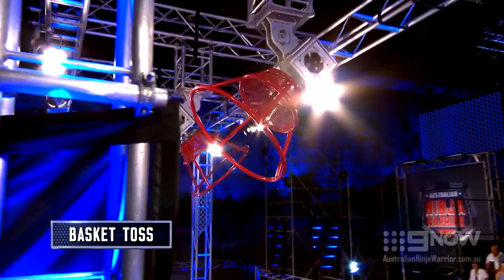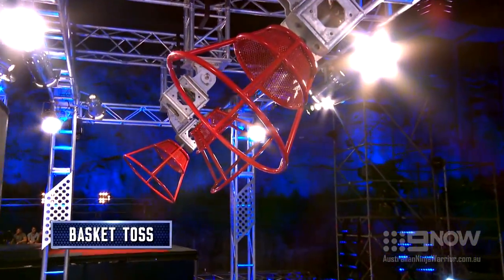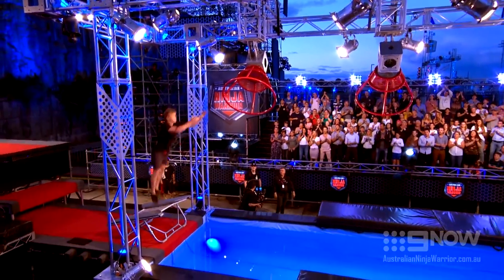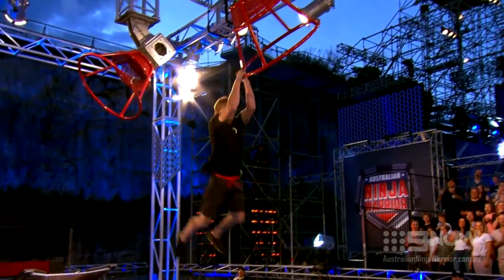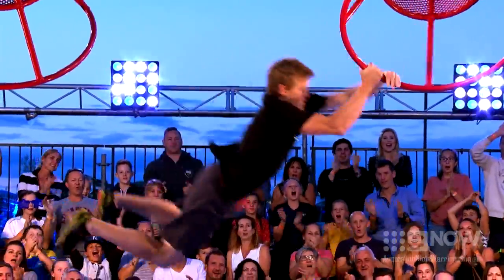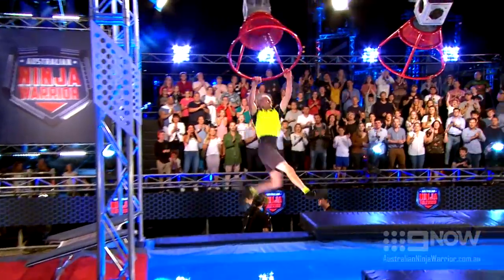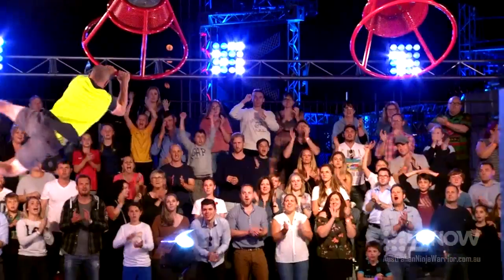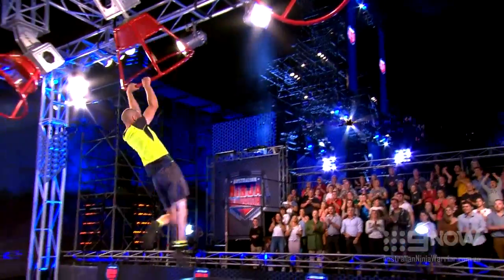Basket Toss | Australian Ninja Warrior 2018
Ninjas will have to lache from one basket to the other.

Australian Ninja Warrior, the program that celebrates ordinary Australians with extraordinary ability, returns for a second series. Set on the mythical “Ninja Island”, Australian Ninja Warrior is the ultimate test of strength, stamina and mental toughness. Hosted by Rebecca Maddern, Ben Fordham and Andrew "Freddie" Flintoff, Australian Ninja Warrior sees a diverse range of competitors take on the biggest and most challenging outdoor sports course in the world.